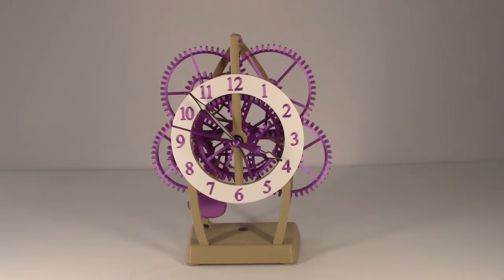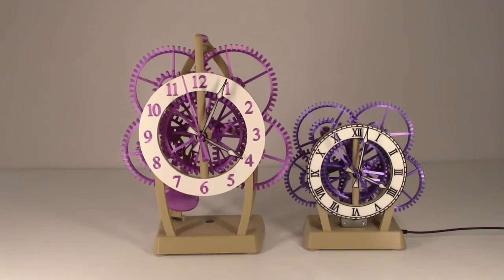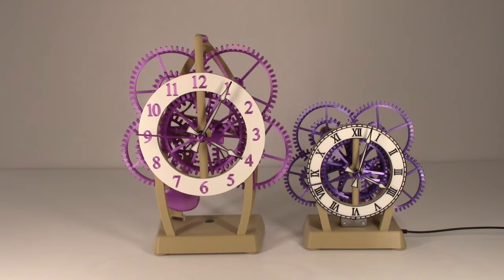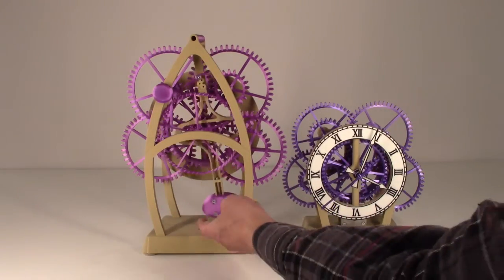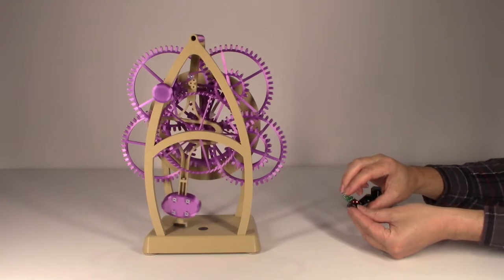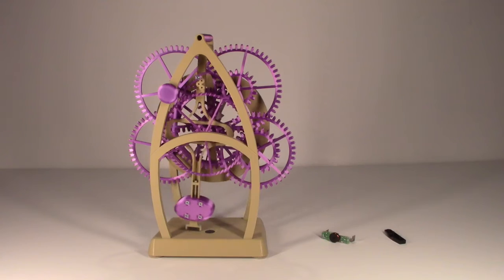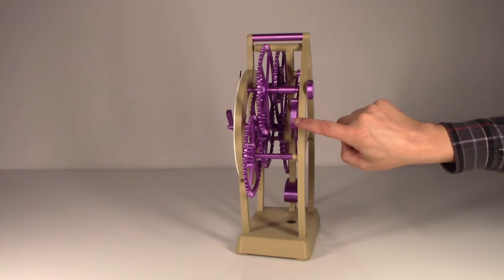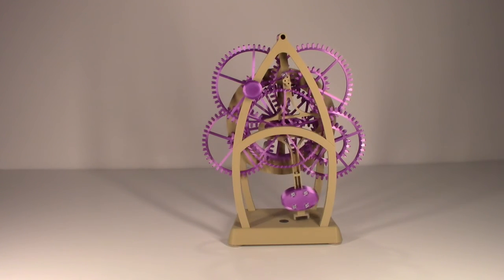Electromagnetic Pendulum Clock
3D printed electromagnetic pendulum clock.

The electronics come from a cheap pendulum drive module purchased for under US$4. It should run for at least 6 months on two AA batteries. Everything was 3D printed on a Prusa MK3S.

The overall size is around 11" (280mm) wide and 14" (355mm) tall. It requires a printer with at least a 225x195mm or 210x210mm print area.

The design is getting prepared to be uploaded to MyMiniFactory. Check out some of my other designs

Some of the inspiration comes from the pendulum drive mechanisms in Clayton Boyer's Toucan clock, HolzMechanik's Magica clock, and Dick Bipes electromagnetic pendulum clock. This clock has a ticking second hand. The electronics in this clock are significantly simpler since they are pulled from a standard pendulum drive module. There are no custom coils to wind. The only soldering required is to extend the battery terminals to span two AA batteries.

The gear train is loosely based on my stepper motor desk clock The pendulum is sized so the second hand has a natural 60 ticks per minute. Accuracy should be tunable to around a minute per week.

Steve